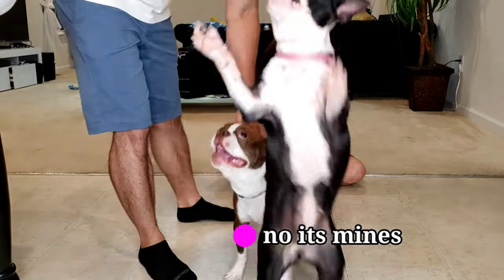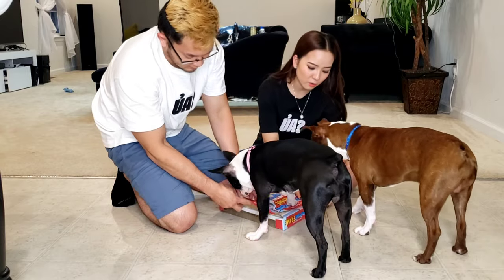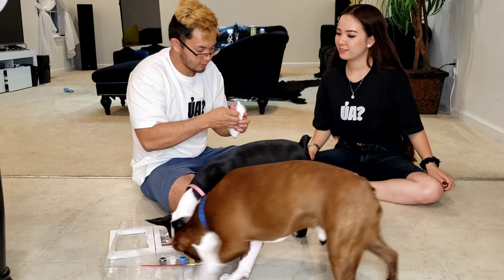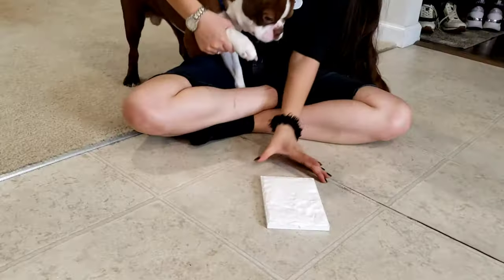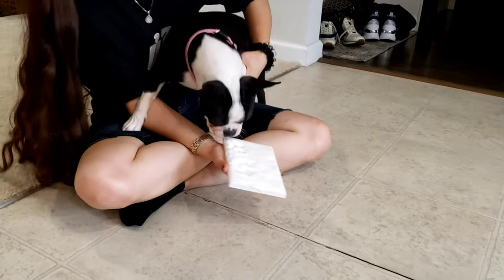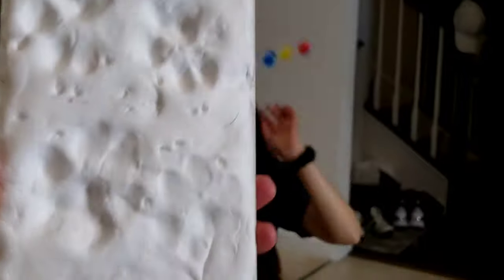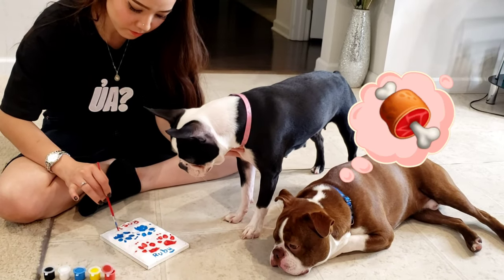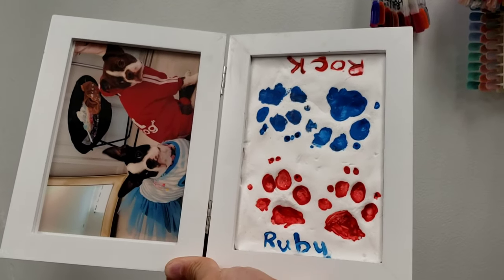FUN DIY Paw Print Picture Frame With Boston Terrier Puppies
Hey Guys!!! Check out what products I use for Ruby & Rock and The JELLYBEANS!

Dogs/Cats Nails Electric Trimmer

Dogs/Cats Nails Clipper
Dogs Training Pads
AMAZING Pet Cologne
Dog Ear Cleaner Wipes

Eye Wash Pads For Dogs And Cats
Dogs Dental Care (Toothbrush and Toothpaste)

Dogs Finger Toothbrush

Oral Care Gel

Dogs Dental Treats

Dogs Dental Treats (MINT)
Spy Camera (360 degrees)
Dogs Treats (Kabobs)

Dogs Treats (Bacon Flavor)
Dogs Toys (20 Toys Pieces)

Dogs Rope Toys (Set of 9)
Shampoo for Dogs